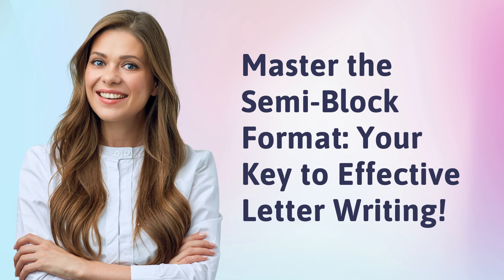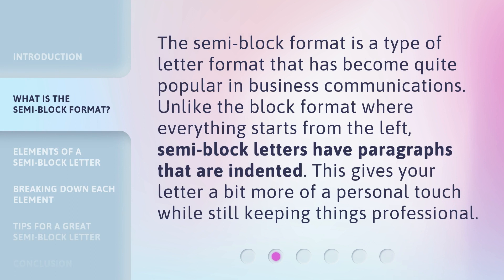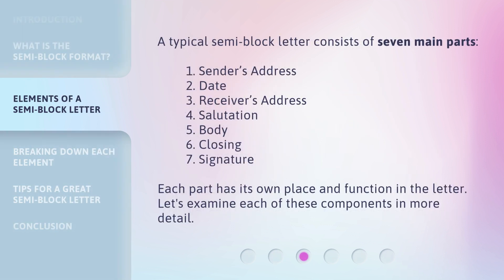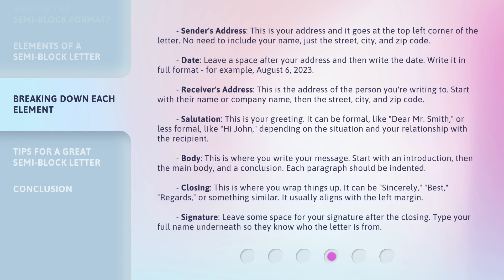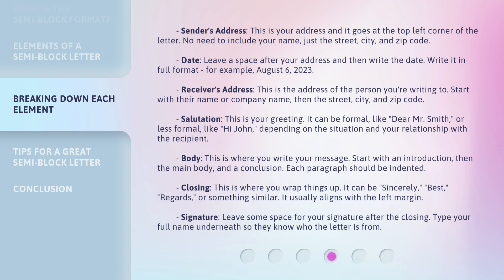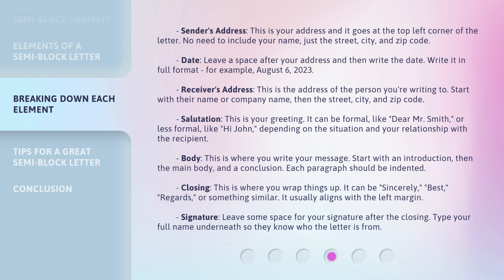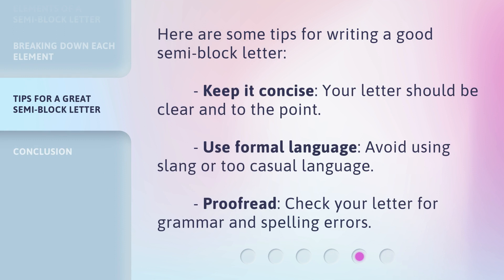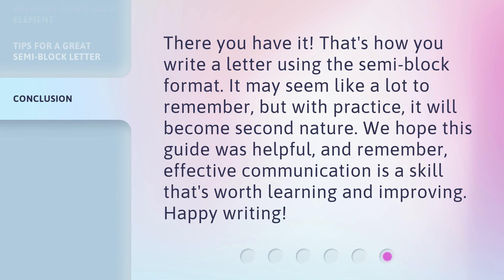Master the Semi-Block Format: Your Key to Effective Letter Writing!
Master the Semi-Block Format: Your Key to Effective Letter Writing! • Learn how to effectively write letters using the popular Semi-Block Format. Discover the elements and structure of a Semi-Block Letter and improve your professional communication skills.

00:00 • Introduction - Master the Semi-Block Format: Your Key to Effective Letter Writing!
00:26 • What is the Semi-Block Format?
00:50 • Elements of a Semi-Block Letter
01:20 • Breaking Down Each Element
02:44 • Tips for a Great Semi-Block Letter